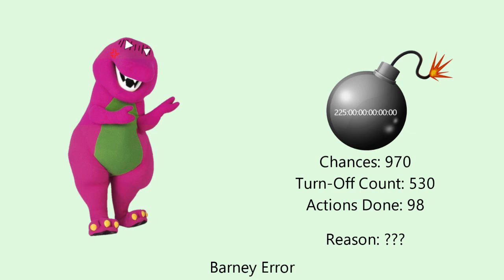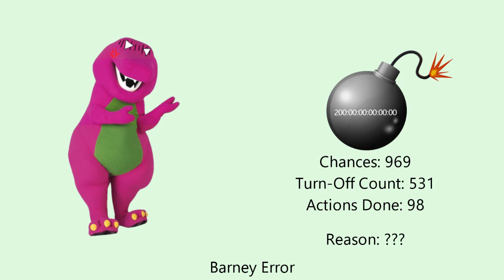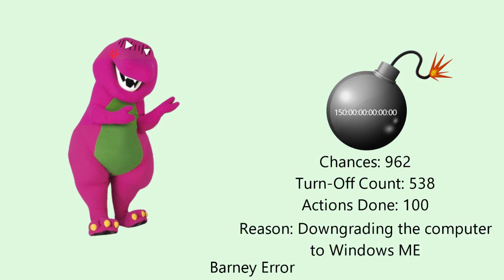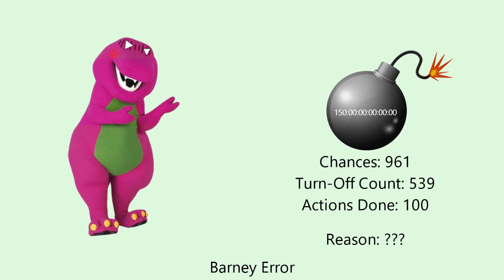My Second Massive Longest Barney Error (TSDELAVSMSBEITSS) [Part 54]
No need to say this, but Part 54 is released and Part 55 is WIP. It will premiere on May 10th, 2024, and 11:00 A.M.

Please read the description and my 4 notes before commenting and giving me some speeches.

Note 1: What can I make Barney and Zachter get to say at 960th-931st Chance?

Note 2: This is what you need to know at Part 55-57.

Predictions for Part 55:
Timer Reductions:
960-958 Chances: 125 Months
957-955 Chances: 100 Months
954-952 Chances: 80 Months
951-949 Chances: 60 Months
Mode:
Enraged
Background:
Mint Green
Font:
Segoe UI
Actions Done:
959th Chance: Zachter copies Barney's speech after his speech [101]
956th Chance: Zachter tickles Barney with a feather [102]
953rd Chance: Zachter laughs at Barney when she makes fun of him and his error [103]

Predictions for Part 56:
Timer Reductions:
950 & 949 Chances: 60 Months
948-946 Chances: 50 Months
945-943 Chances: 40 Months
942-940 Chances: 30 Months
Mode:
Enraged
Background:
Lighter Green
Font:
Segoe UI
Actions Done:
948th Chance: Zachter talks about Barney using BFDI Flower's line when he says "Oh for petal's sake" and she thinks using BFDI Flower is in the public domain [104]
943rd Chance: Zachter turns Barney into upside down [105]

Predictions for Part 57:
Timer Reductions:
940 Chances: 30 Months
939-937 Chances: 25 Months
936-934 Chances: 20 Months
933-931 Chances: 15 Months
930-928 Chances: 12 Months
Mode:
Enraged
Backgrounds:
940-931 Chances: Spring Green
930-921 Chances: Light Green
Font:
Segoe UI
Actions Done:
937th Chance: Zachter pinches Barney (Silence) [106]
935th Chance: Zachter does the Banana and Sprite Challenge on Barney [107]
932nd Chance: Zachter removes spaces from Barney's speech to make his grammar poor and one spaceless word in one sentence (Example: OhmygodZachterwhydidyouremovethespacesfrommyspeech!) [108]

Note 3: Don't forget to add the bold, italic, and strikethrough text to prevent YouTube from deleting speeches.

Note 4: Make sure your speeches for unpredictable, correct, and appropriate, and limit your speeches up to 600 characters because Vocalware/Oddcast Website Max Character Limit is 600. Also, TTSMP3 and lazypr VoiceForge are still limited (like 540) and NextUp Ivona Max Character Limit is 250.

Credit to everyone and respectful owners who own their content in this video.

and all the HPTELMC40586 logos